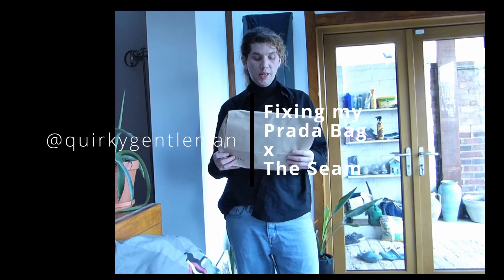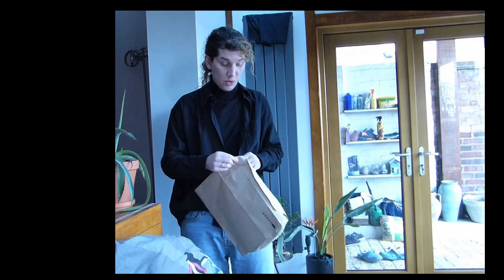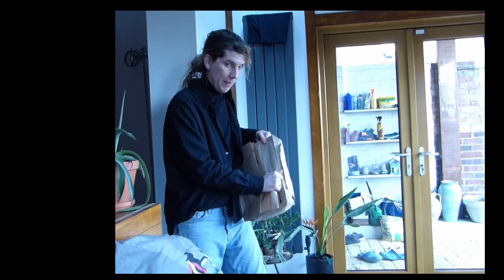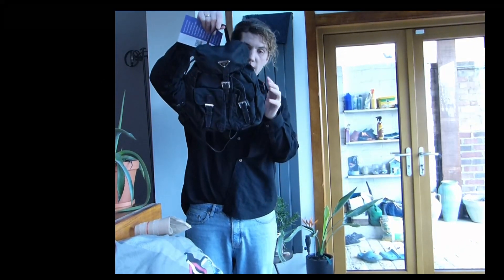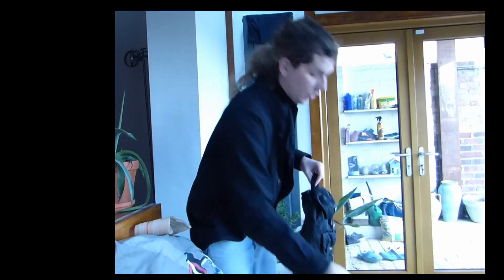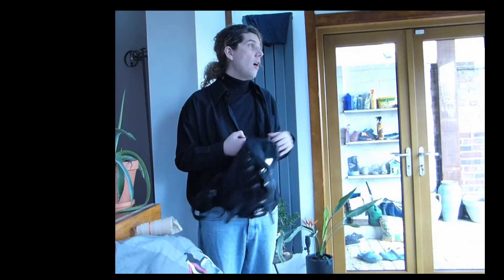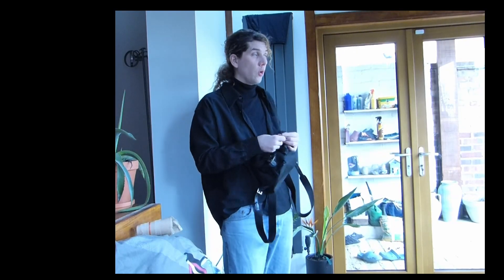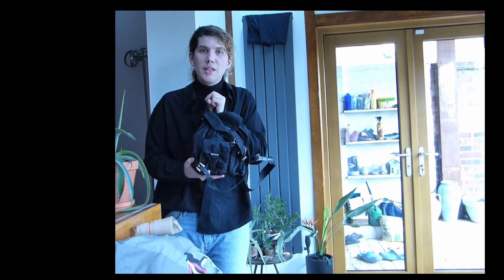The seam review on my prada bag fix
netaporter.theseam.uk

This is a site I found where they help fix and mend and do so much more to help with sustainable fashion, now my Prada Backpack I have had for ten years I did not want to part with but on my recent flight back from SA the bag broke as we landed and I thought I test the service that I have heard of before on this Prada piece here is my honest review when I just opened it